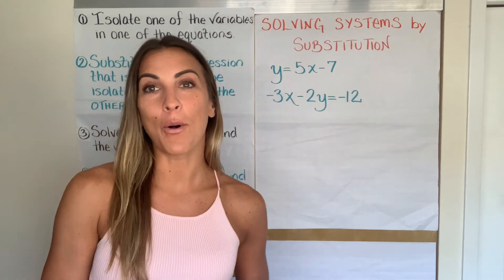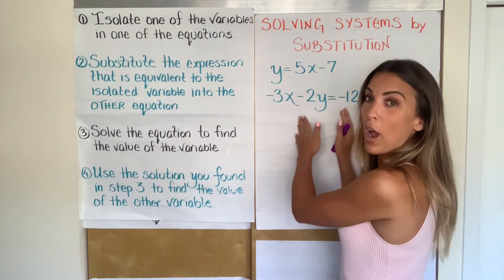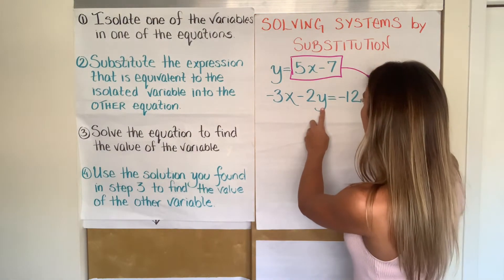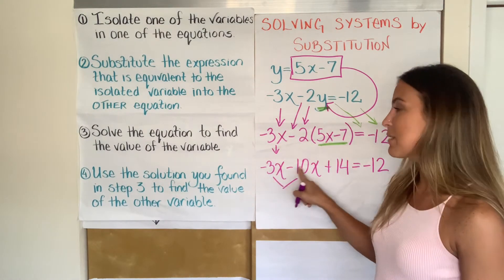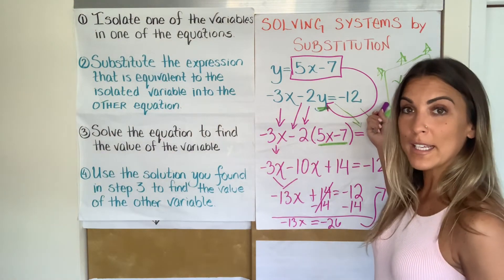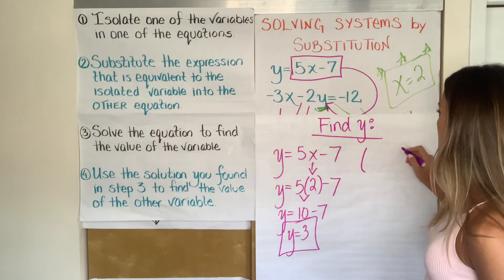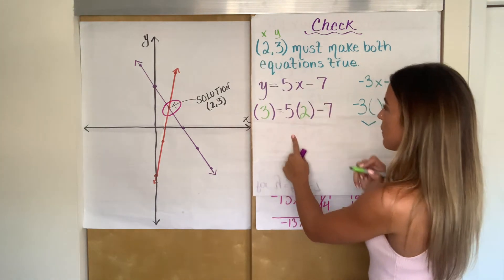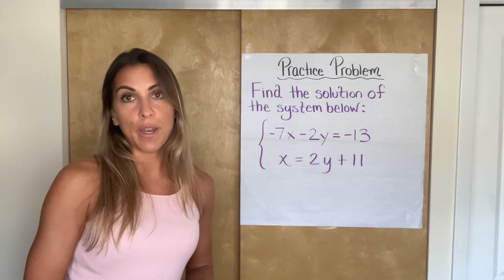Solving Systems by Substitution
Scroll to the end of this description for the answer to the practice problem!
This video will show you how to solve a system of equations by substitution when one of the variables is already isolated (video part II shows you how to solve when neither variable is isolated).

The four steps that I outline in the video are:
1) Isolate one of the variables in one of the equations
2) Substitute the expression that is equivalent to the isolated variable into the OTHER equation.
3) Solve the equation to find the value of the variable.
4) Use the solution you found in step 3 to find the value of the other variable.

The answer to the practice problem in the video is (3,-4)
HIT THE THUMBS UP BUTTON IF YOU GOT THE PRACTICE PROBLEM CORRECT!

Timestamps:
00:00 Introduction & Steps
01:15 Which variable to isolate?
02:11 Step 2: How to substitute the expression equal to the isolated variable into the other equation
04:50 Step 3: Solve the equation to find the value of one of the variables
07:10 Step 4: Solve for the value of the other variable
08:53 Final Solution & Graphing Connection
10:01 How to check your solution
12:02 Practice Problem for you!